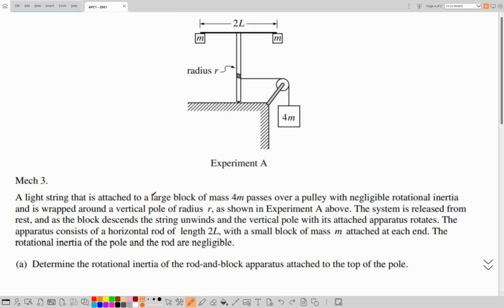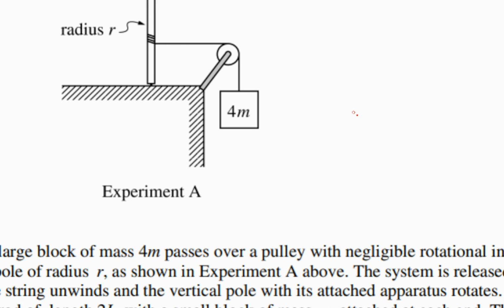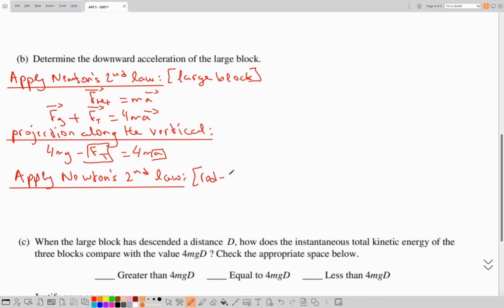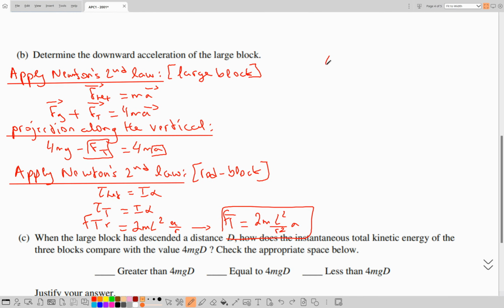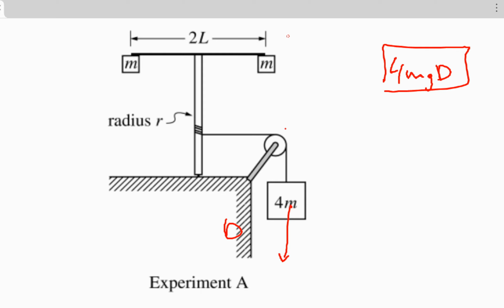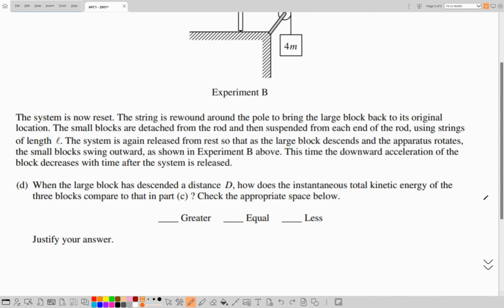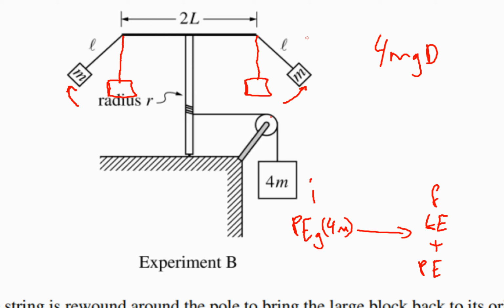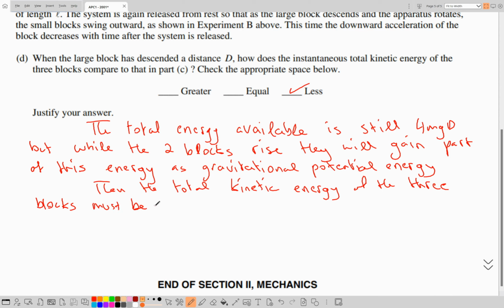2001 ex 3